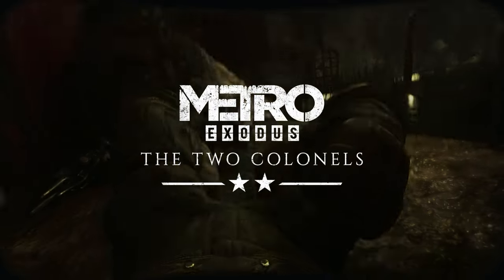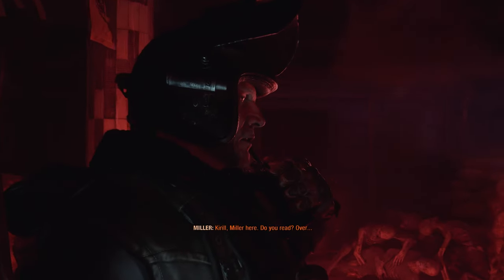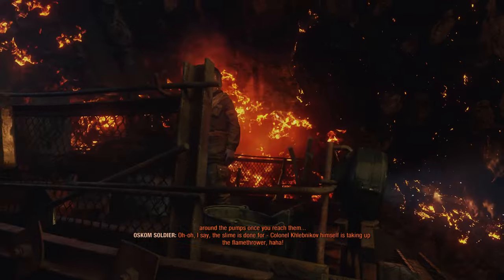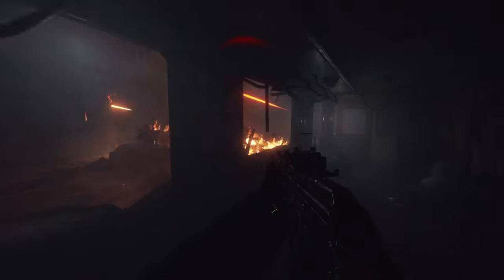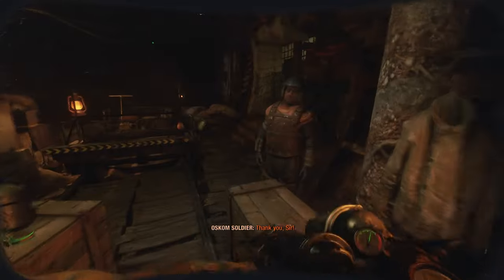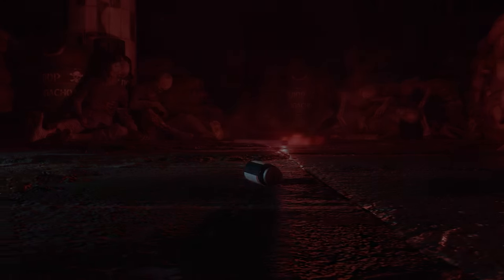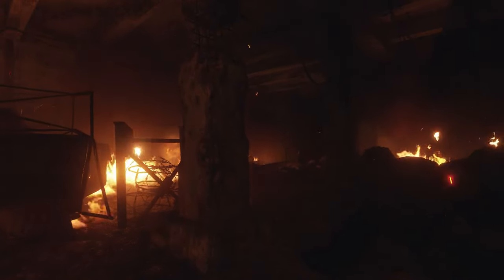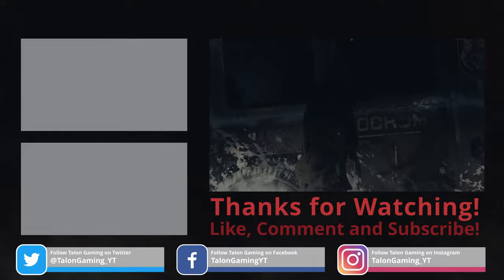Metro Exodus - The Two Colonels DLC Review | 2022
Metro Exodus - The Two Colonels - Review in 2022 - A Story Focused DLC Expansion.  Is it worth buying?

The Two Colonels is a story focused DLC for Metro Exodus that is part of the Expansion Pass. It takes place in the Novosibirsk Metro before the arrival of the Aurora Crew and follows the story of Colonel Khlebnikov. The story provides more details about the fall of Novosibirsk.

What did you think of The Two Colonels?  Did you enjoy it?

Timestamps:
00:00 Metro Exodus - The Two Colonels
00:14 Main Aspects
00:50 Graphics & Sound
01:11 Story & Gameplay
01:34 Final Thoughts

Minimum Requirements:
Windows 7 64-bit
8GB RAM
Quad Core CPU
GeForce GTX 670 / GTX 1050 / Radeon HD 7870
60GB Free Storage

Recommended System:
8GB RAM
GTX 1070 / RTX 2060 / RX VEGA 56
60GB Free Storage